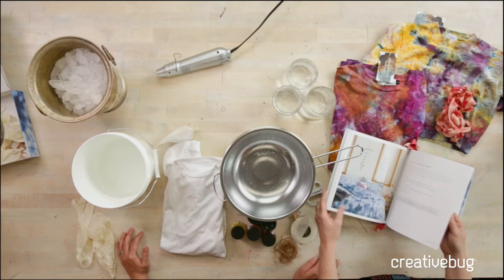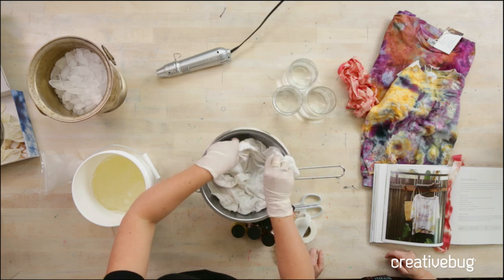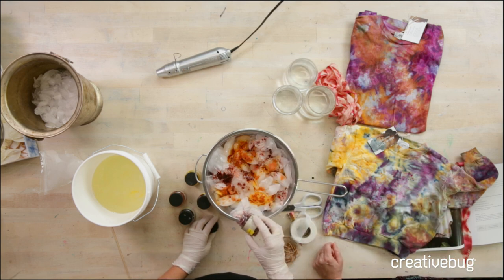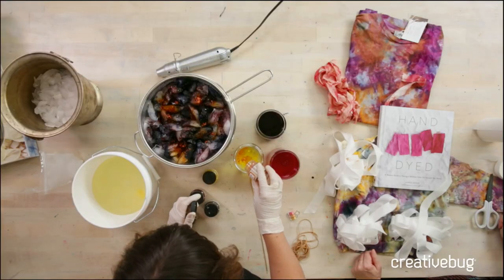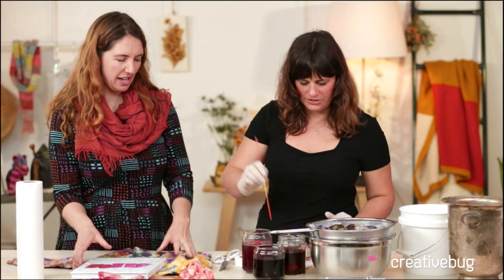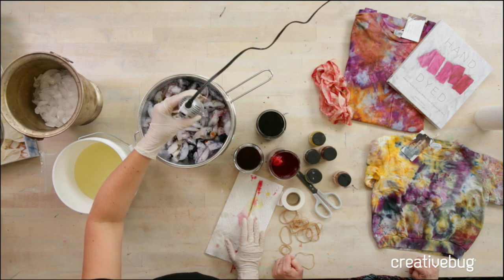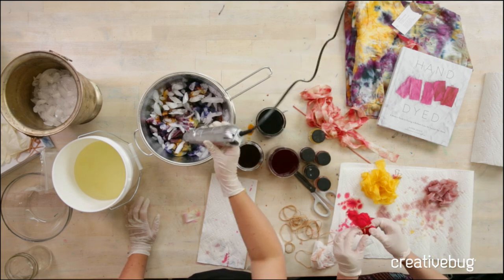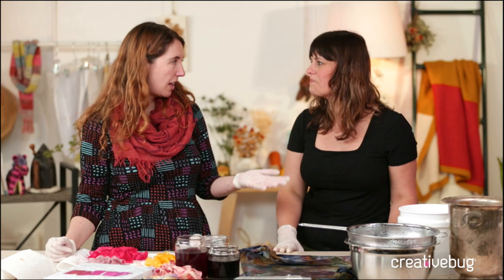Ice Dyeing with Anna Joyce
Use Jacquard powdered dyes and ice to create beautiful, permanent patterns on fabric. This video originally appeared live May 9, 2019

Creativebug offers online video arts and crafts workshops and techniques.

About Creativebug:
Our Creativebug channel brings you inspiration and know-how to realize your creative potential. Experience the pride and satisfaction of making something by hand, through hundreds of videos featuring top designers and artists.

Every Monday, we upload a free technique class to this channel. Learn how to paint, knit, crochet, sew, screen print, and more.